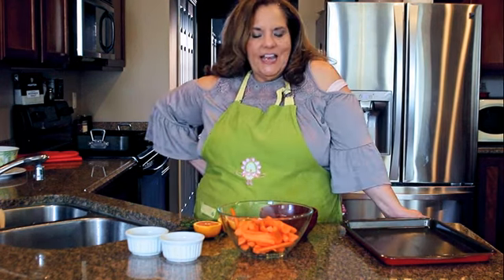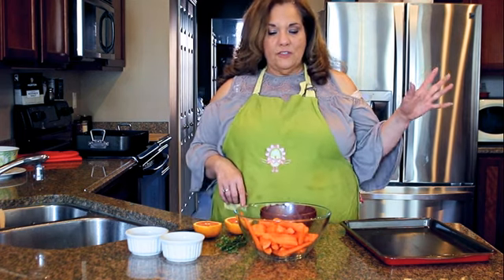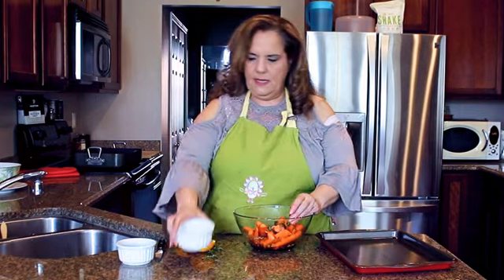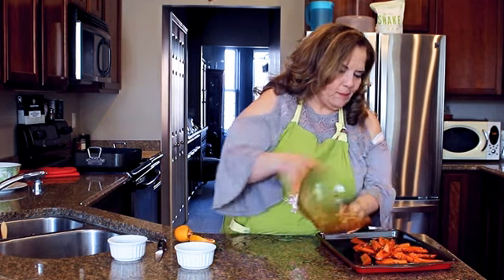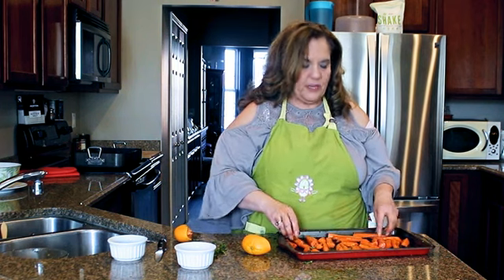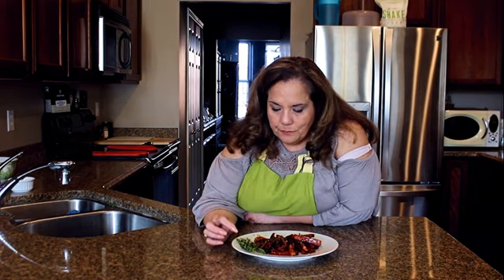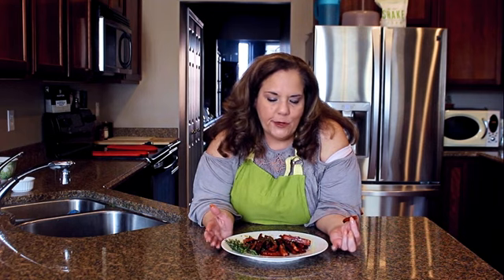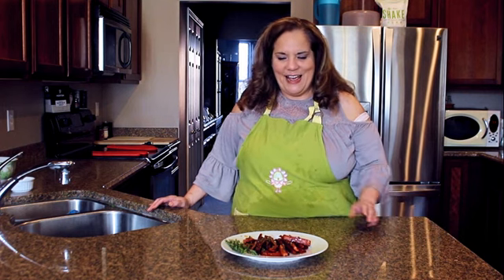Easter Ham glazed carrots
These carrots are so easy and make an easy side dish for Easter.